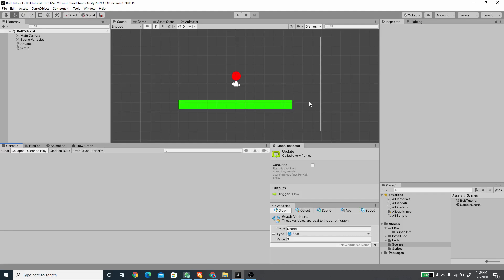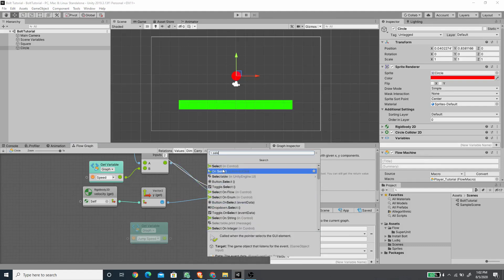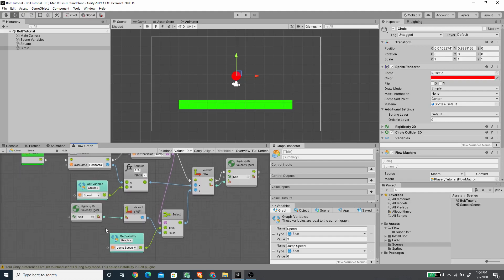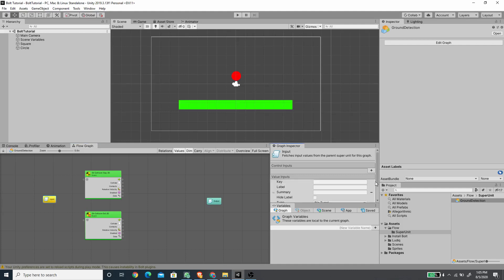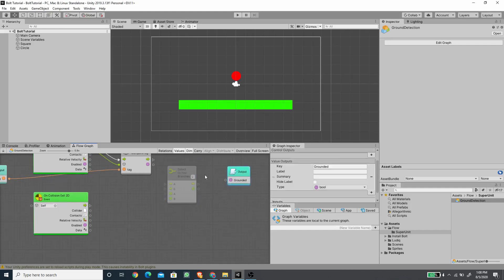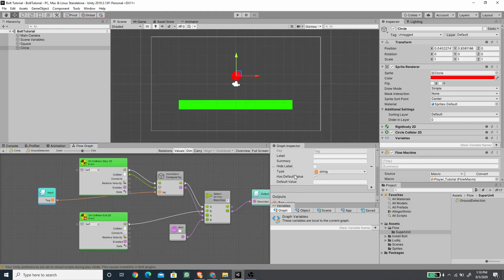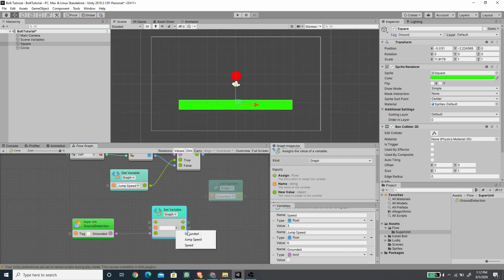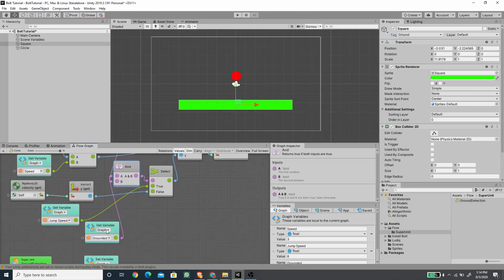Creating Jump with the Powerful Bolt Super Unit!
(Create a Rail Shooter Game with Unity - Newest)

And Skillshare course for skillshare members, check it out!

Hi, in this video, let's implement jump features using Bolt, and I'm going to also explain a powerful feature in Bolt, called Super Unit, where we can create a custom unit out of a Flow macro. Super unit its a must when building complex Macro, and Super unit can also be re-use.